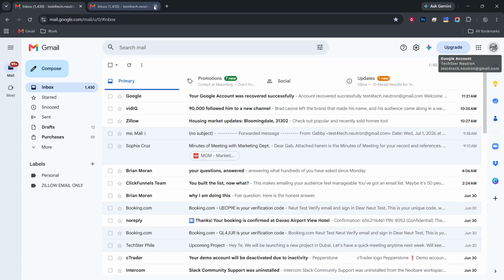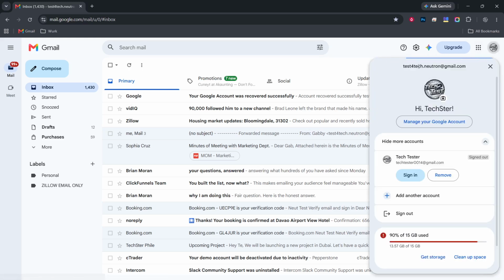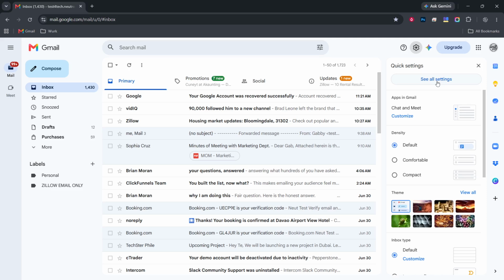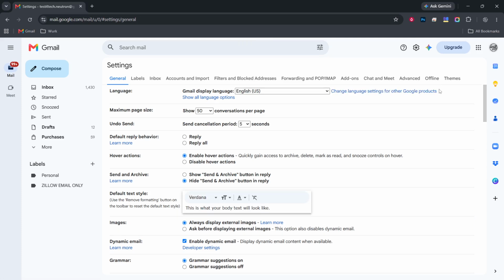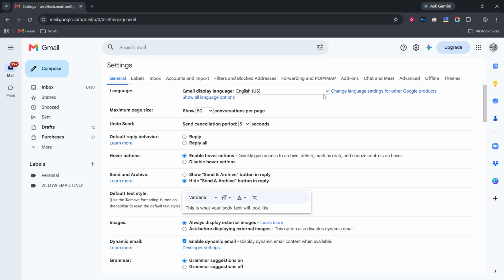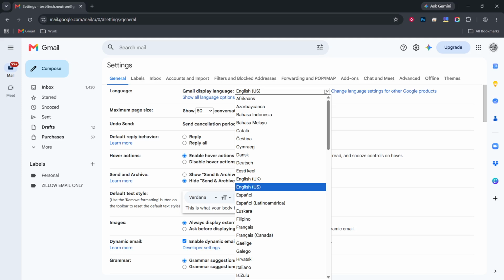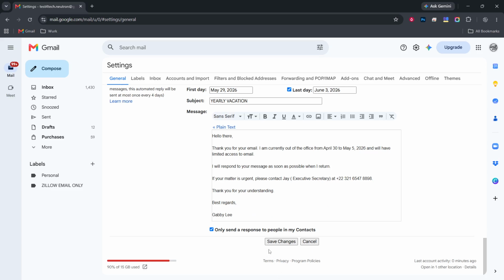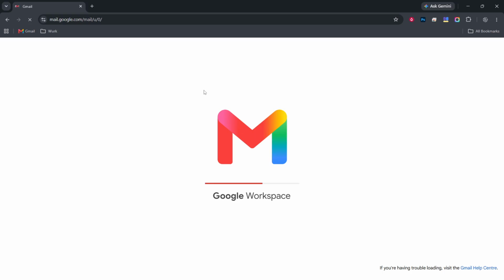How to Fix My Gmail Not in English [2026 Full Guide]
How to Fix My Gmail Not in English

Are you struggling to navigate Gmail because it's not in English? You're not alone! In this comprehensive tutorial, we guide you step-by-step on how to fix your Gmail language settings. First, we'll show you how to access your Gmail account, whether you're logged in or not. Then, we'll dive into the settings menu where you'll find the crucial Language section. You'll see how to choose between English (US) and English (UK) to ensure your email experience is comfortable and efficient. Don’t forget to save your changes to make them permanent! With these easy-to-follow instructions, you'll gain the confidence to customize your Gmail interface and improve your productivity. Join us and take control of your email experience today!